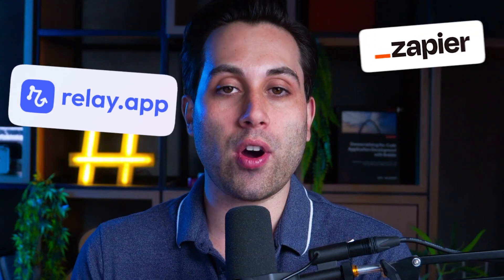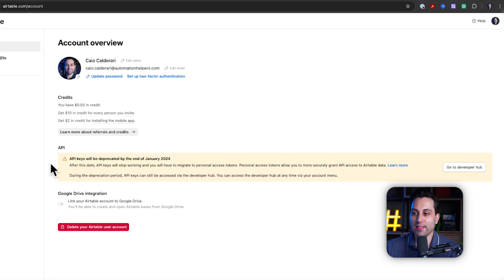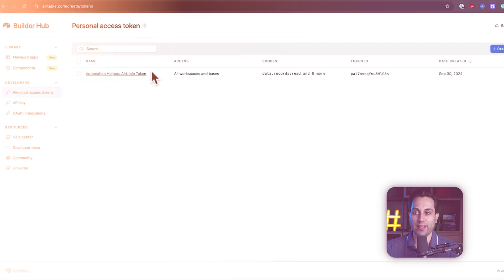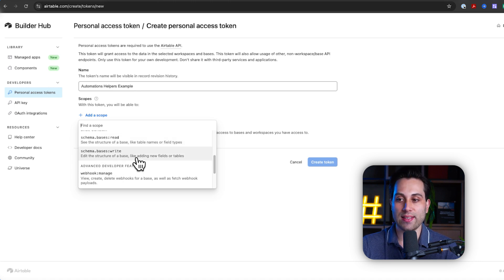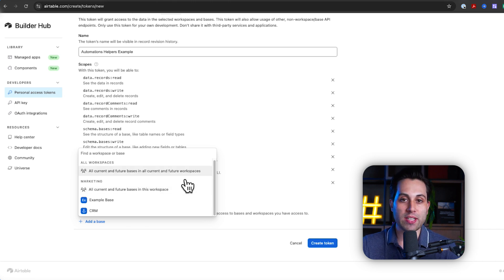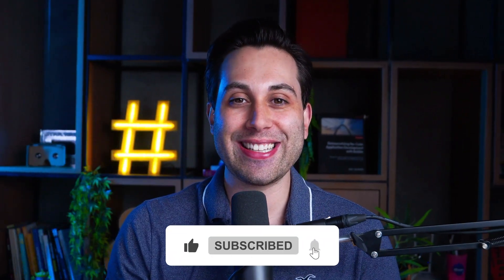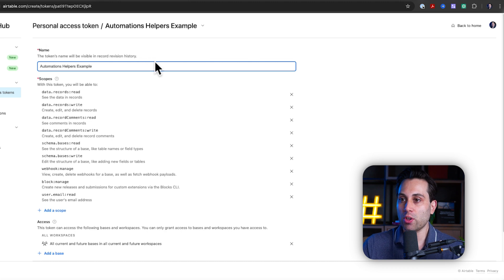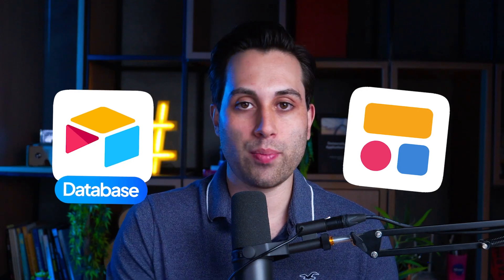Airtable Tutorial How to find API Key?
How to find your Airtable API Key? In this video tutorial we are going to guide you step-by-step into how you can generate and create new access tokens and API Keys under your Airtable account.

Discover how to quickly locate your Airtable API Key and integrate it into your projects with this simple tutorial. We'll guide you through the process of accessing and copying your API Key from Airtable, making it easy to connect Airtable with other apps or platforms, no coding skills needed!

Whether you're building an automated workflow, integrating Airtable with a custom application, or just exploring the possibilities of APIs, this video will help you unlock the power of Airtable's API. Ready to streamline your project? Let’s get started!

Timestamps:
0:00 Introduction
1:05 Overview of Airtable’s API
2:20 Accessing your Airtable account
3:50 Locating the API key section
5:15 Copying your Airtable API Key
6:45 Best practices for securing your API